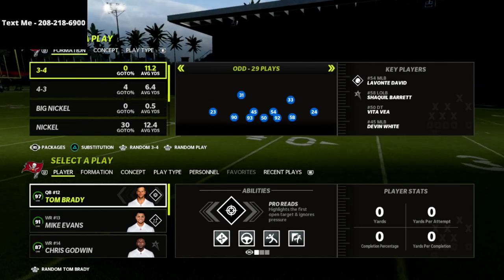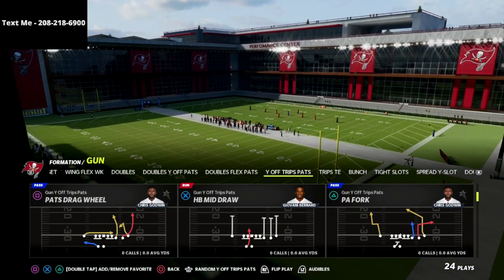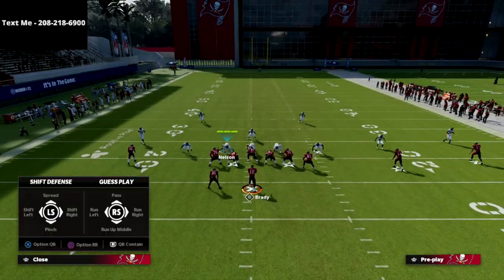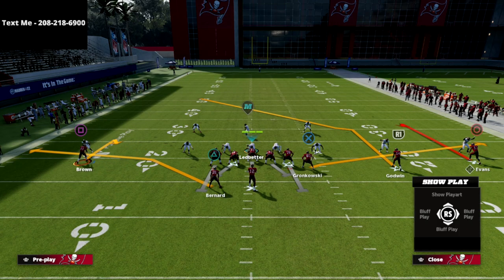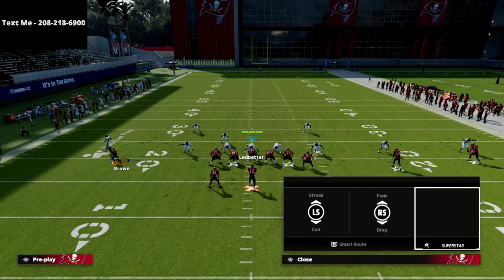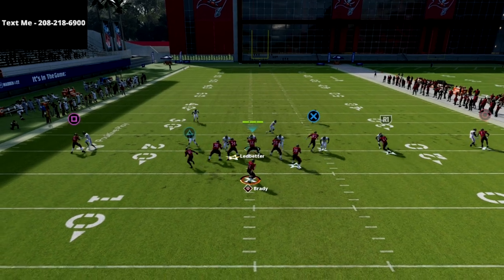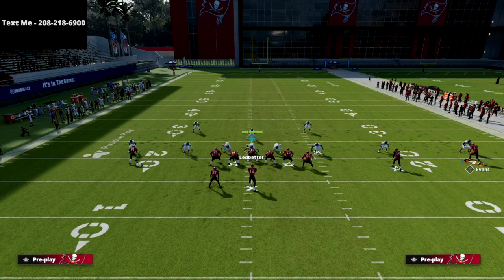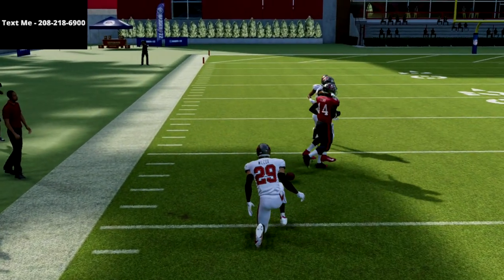The U Trips Offense Is a Glitch In Madden 22| U Trips Offensive Guide